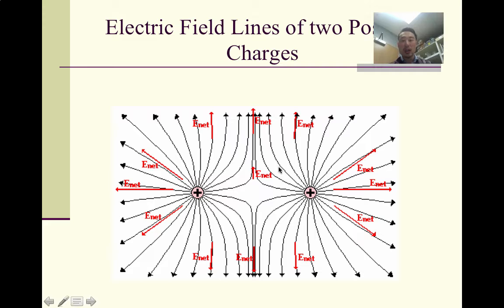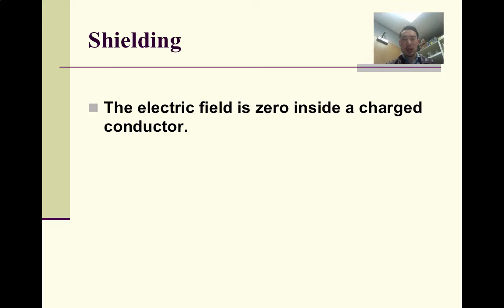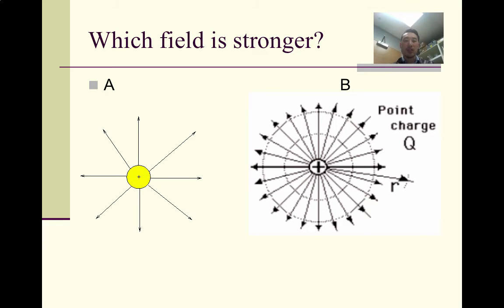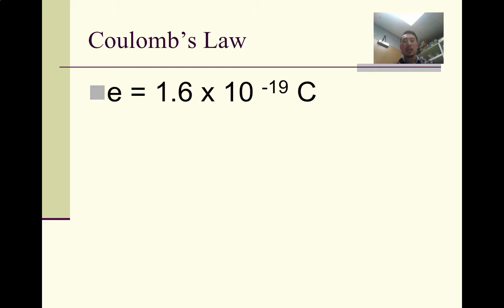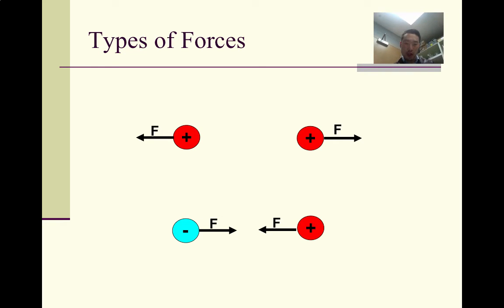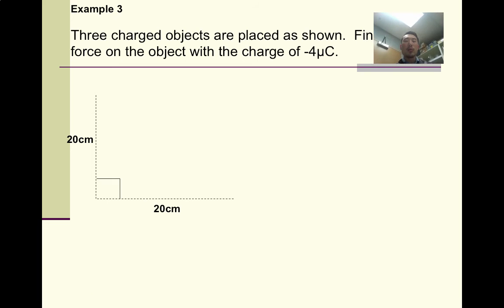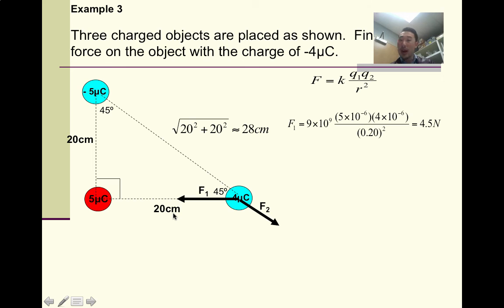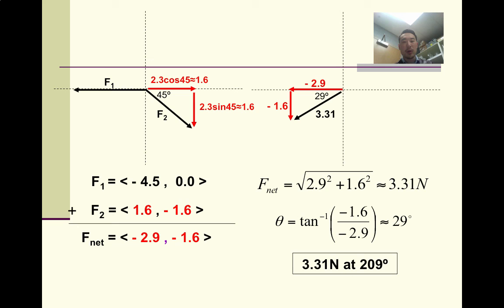Electric Field Coulomb's Law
electric field and coulomb's law

Table of Contents:

00:00 - Electric Field
00:04 - Analogy
00:35 - Electric Field
01:12 - Van de Graaff Generator
01:41 - Electric Field Vector, E
01:58 - Electric Field Lines
02:32 - Electric Field Lines of two Positive Charges
02:49 - Electric Field Lines
03:22 - Conductors and Electric Fields (under electrostatic conditions)
03:23 - Shielding
05:15 - Where are you safe during a thunderstorm?
06:46 - Why can you not get radio reception in a tunnel or in a steel bridge?
07:00 - Which field is stronger?
07:14 - Coulomb’s Law
07:54 - Types of Forces
09:15 - Types of Forces
09:22 - Coulomb’s Law – Gives the electric force between two point charges.
10:58 - Inverse Square Law
11:16 -